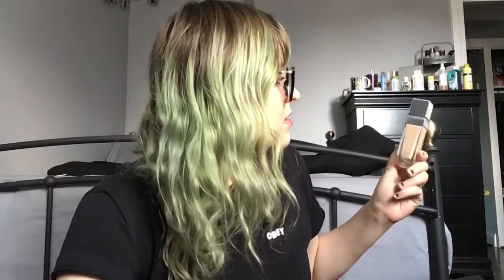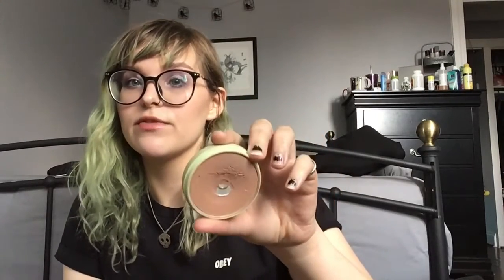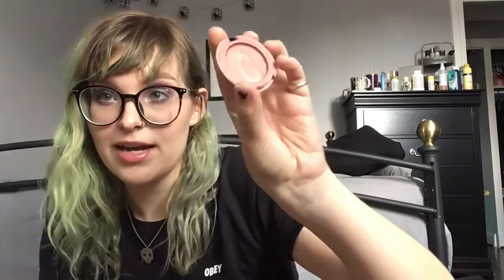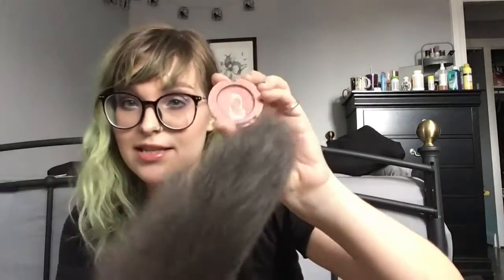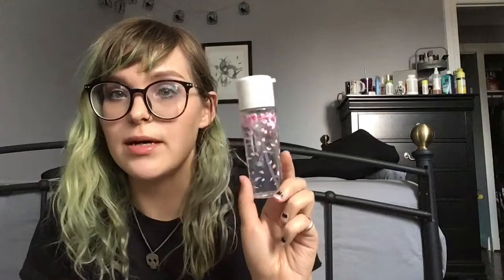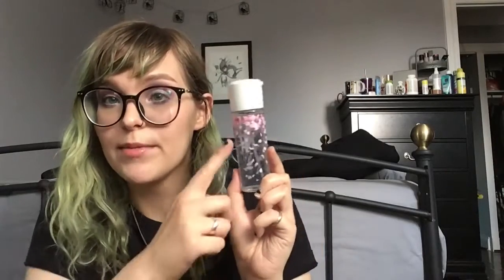Makeup I'm Trying to Use Up! Project Pan Intro //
yes i have the messiest hair ever in this one don't come for me pls

products mentioned:
Cover FX Mattifying Primer + Acne Treatment sample
NYX Pore Filler sample
Pur No Filter Primer Sample
Physician's Formula The Healty Foundation in LW2
Rimmel Stay Matte Powder
Pixi Bronzer in Subtly Suntouched
Anastasia Bronzer in Rosewood
Tarte Blush mini in Paaaaarty or however many a's there are lol
L'oreal True Match Blush in Barely Blushing
The Balm Hot Mama blush mini
Mac Lightscapade Mineralized Skin Finish
Urban Decay Brow Blade in Taupe Trap
Colourpop Boss Brow Gel in Light Brown
(mentioned, not in project) ABH Dipbrow and KVD Super Brow Pomade
Milk Makeup Kush Mascara Sample
Dermablend mini Translucent Powder
Wet n Wild Brulee Eyeshadow
Benefit Watts Up mini highlighter
Cover FX Moonlight highlighting drops mini
Bite Beauty French Press Lip Gloss in Dirty Chai
Laneige Original Lip Sleeping Mask mini
Mac Fix+ in Cherry Blossom
J S*** lipstick in Unicorn Blood